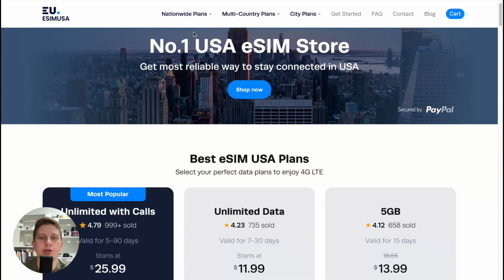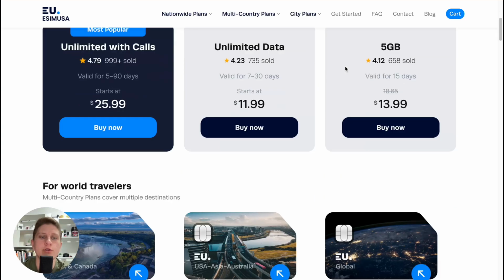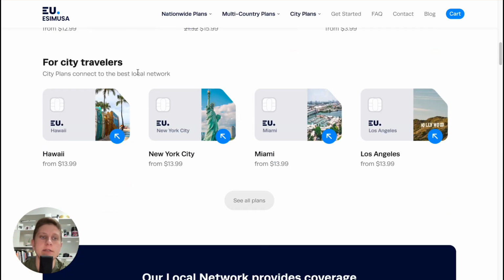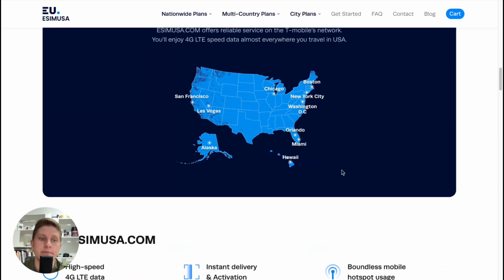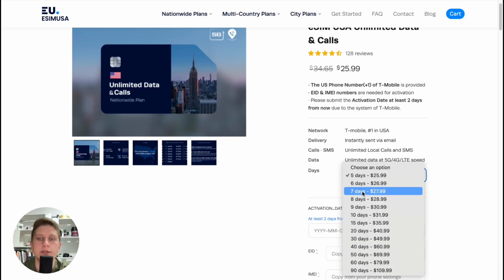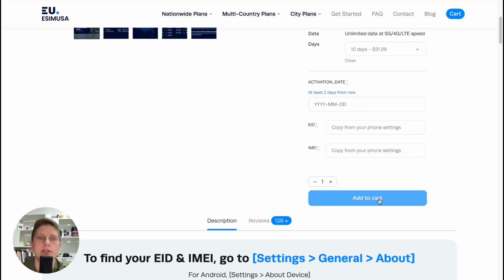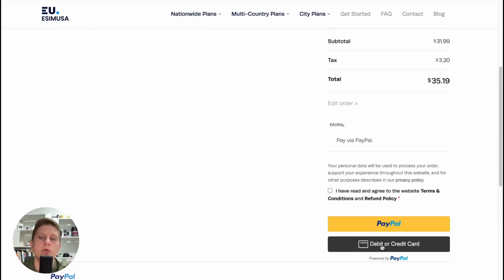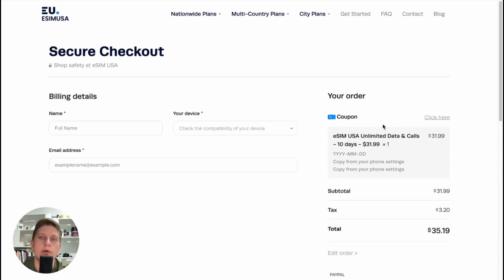ESIM USA Review - Tutorial for Beginners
They offer best prices on the market and good coverage in all countries i`ve been to. So i can really recommend Maya as your Esim everywhere. I made a full review for you